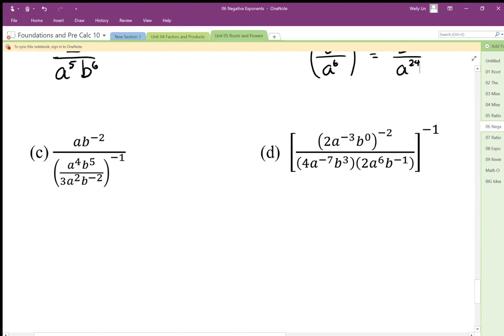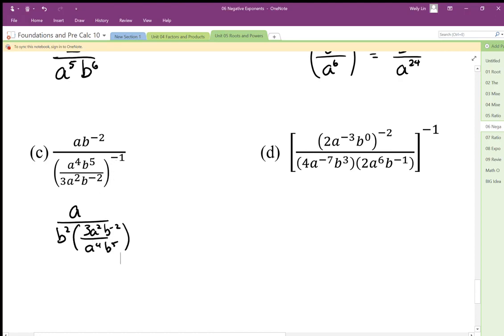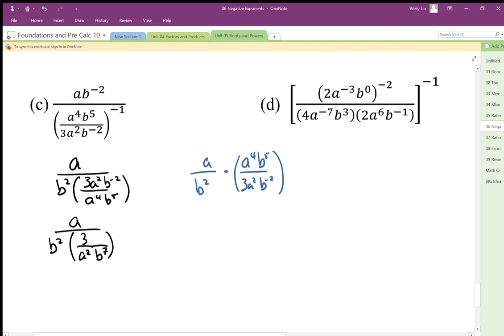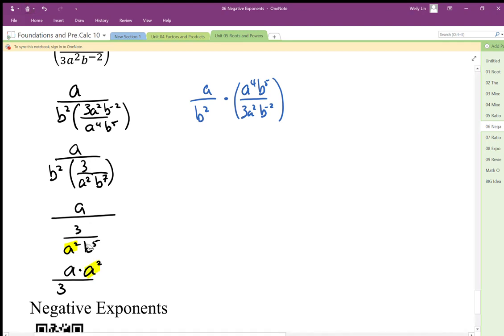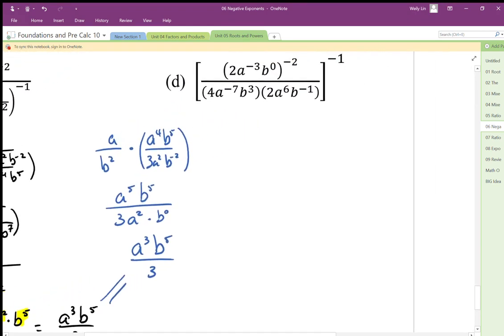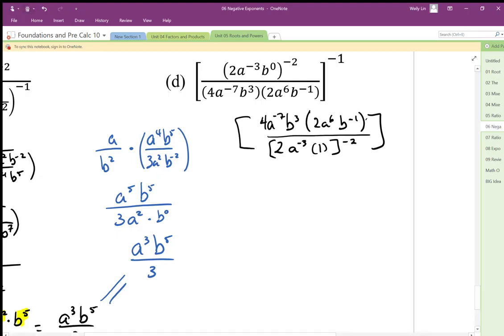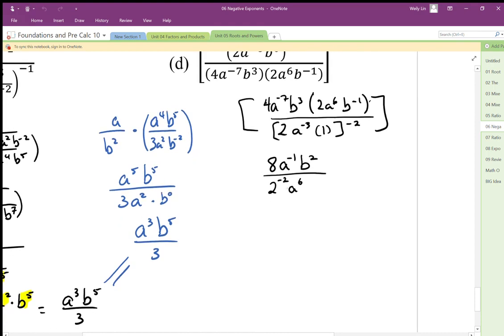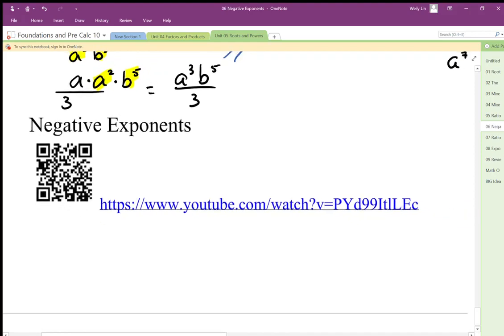06 Negative Exponents Part5